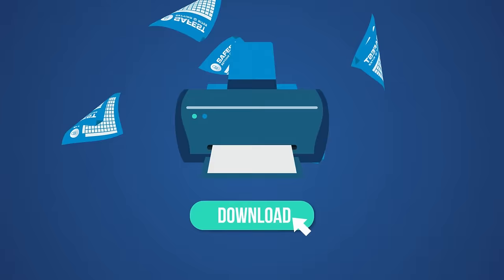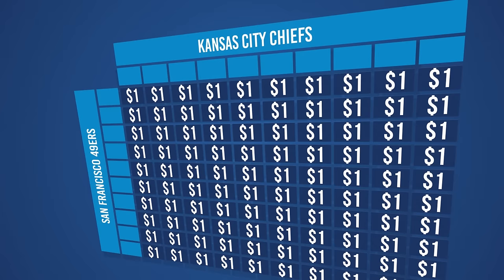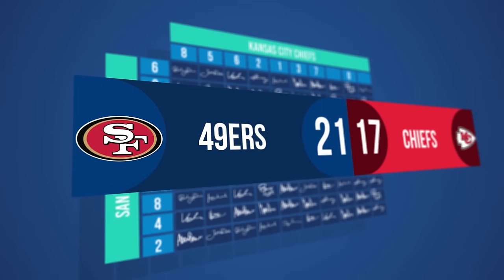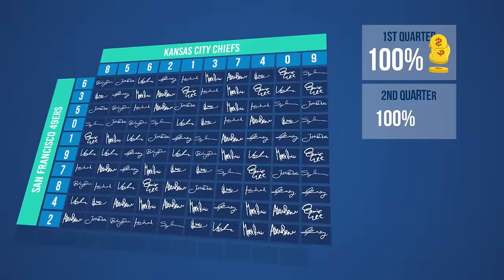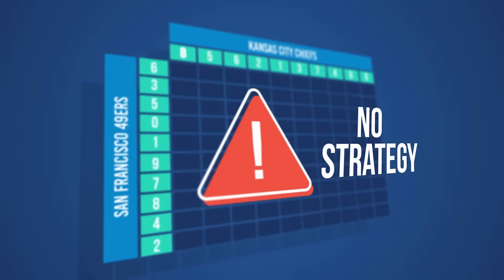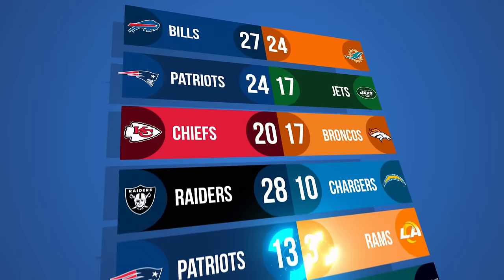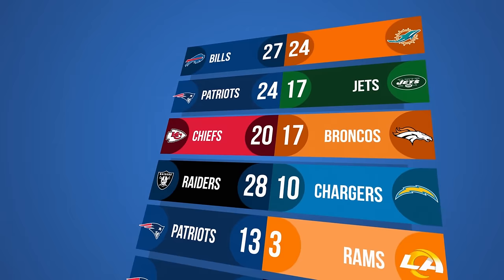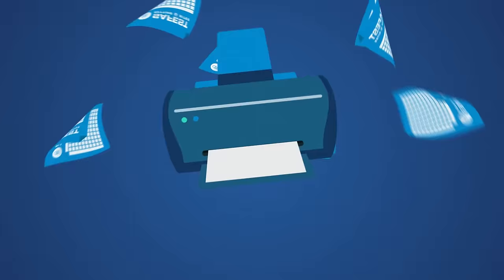How to Bet Football Squares / Game Rules, Best Numbers, and FREE Template.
Welcome to our complete and quick guide on How to play Super Bowl Square Pools. We’ll teach you everything you need to know about the game, the rules, and the best strategies you can apply to beat your friends at your Super Bowl party.

Print the template, watch the tutorial, and get prepared for when your friends hit the party.

Super Bowl square betting pools are the perfect idea to keep your guest entertain other than just watching the game. Football squares can be played in different ways.

In our guide, we will teach you how to play with our printable Super Bowl squares template. This is a ten by ten grid with 100 individual boxes.

0:00 Football Squares Explained.
0:44 Step 1
0:57 Step 2
1:06 Step 3
1:10 Step 4
1:30 Step 5
1:57 Super Bowl Squares Strategy
3:08 FREE Super Bowl Squares Template
3:26 Top Sportsbooks 2022

Not betting on the Super Bowl is missing an excellent opportunity to increase your bankroll. Please take a look at our reviews and choose from our selection of the best Super Bowl betting sites.